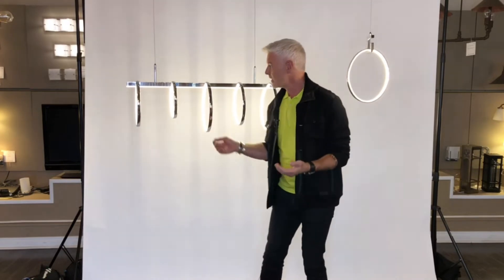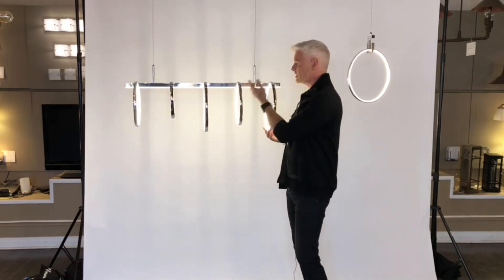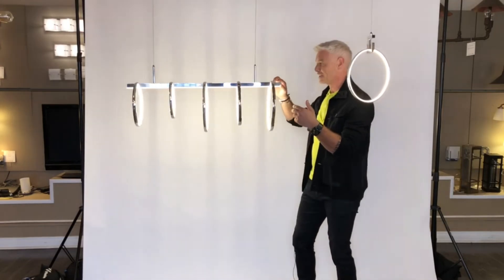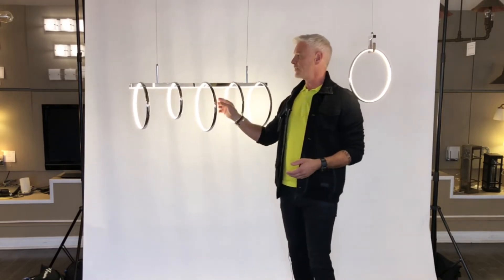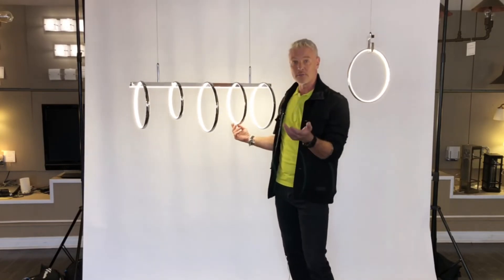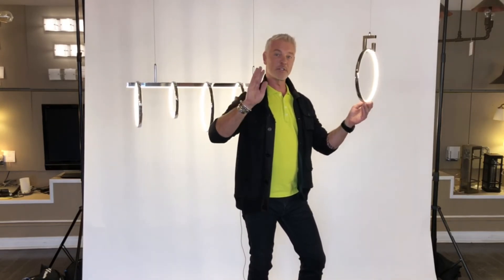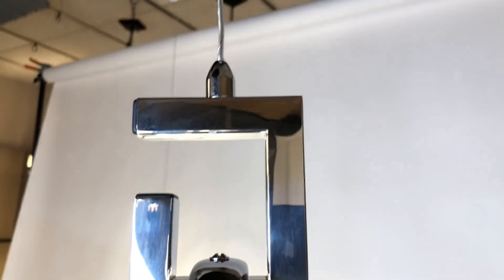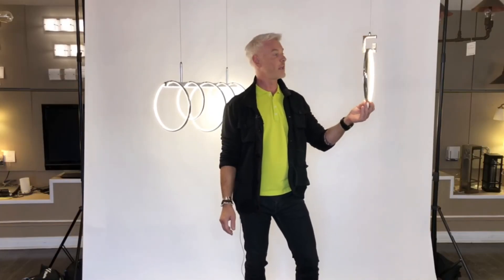Trapeze Collection by Steven Sabados of S&C [Artcraft] - LED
Designed by Steven Sabados S&C, the "Trapeze" collection 5 ring linear island chandelier features oval type metal work which is plated in a shiny chrome. The oval shapes has illuminated LEDs on the interiors. For extra design flare the oval rings are not all the same size.